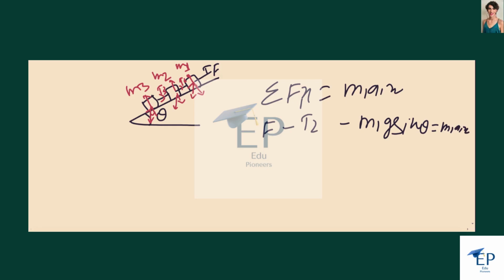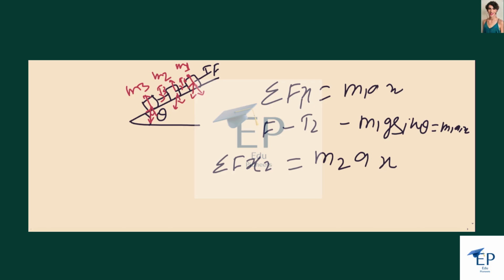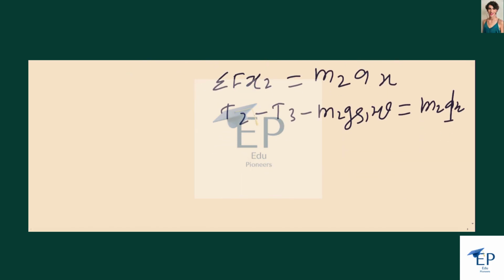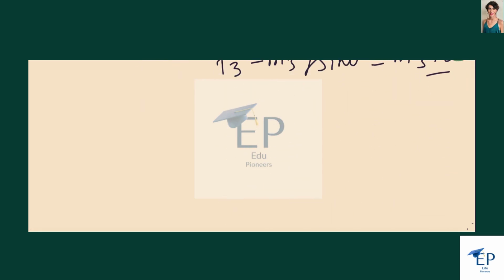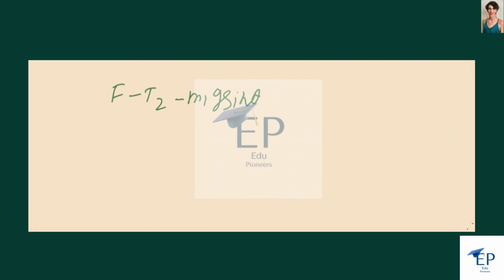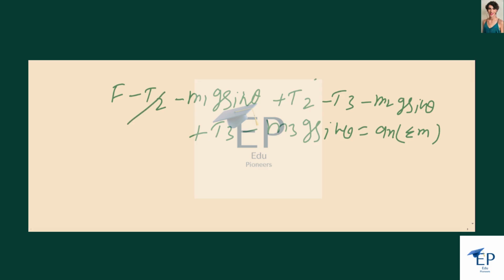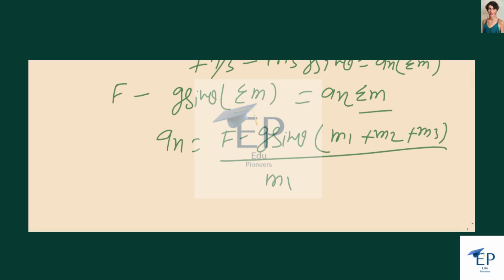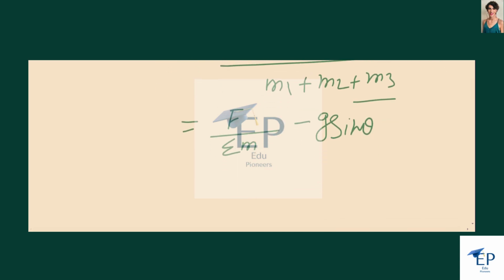Repeat Problem 4-106 for the vertical deflection at poin